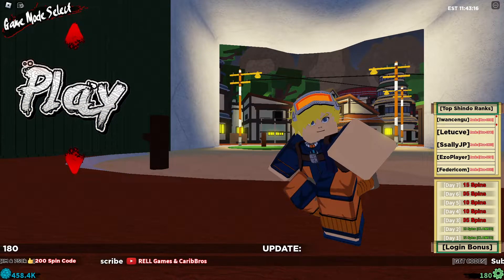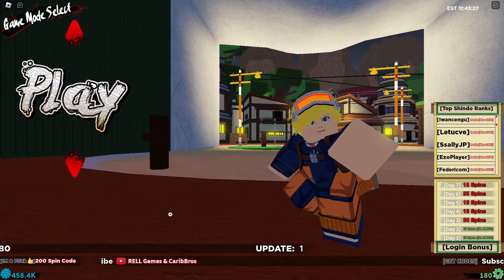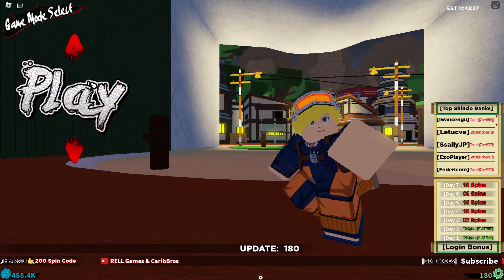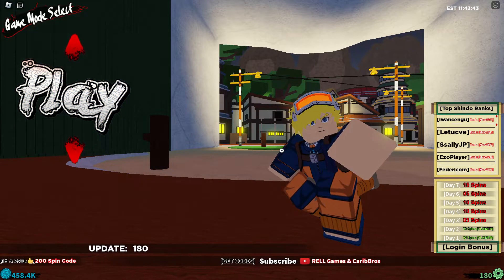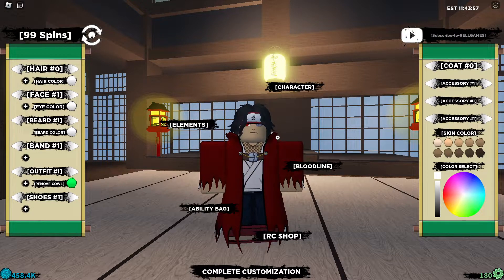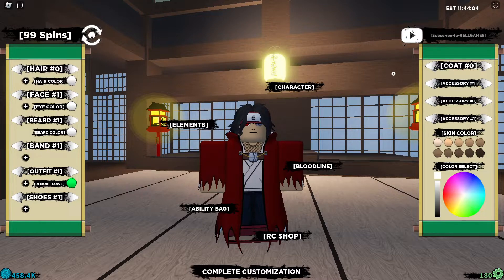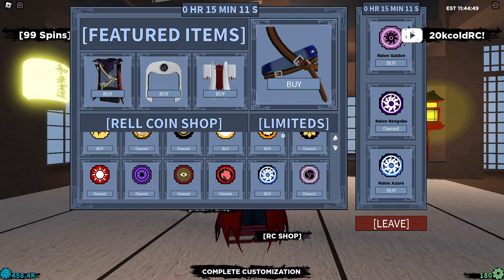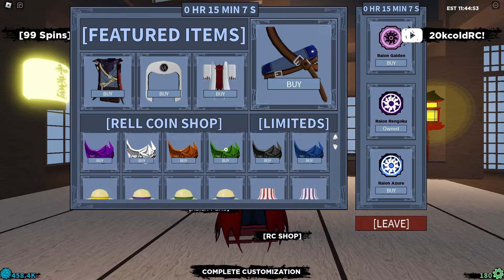CODE: ASHURA SHIZEN - RELLCOIN + SPIN CODES